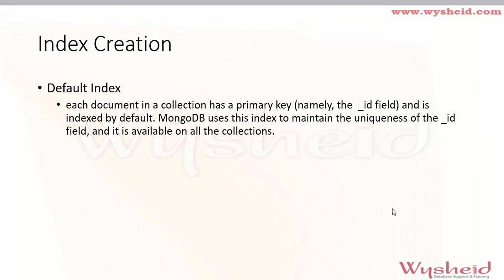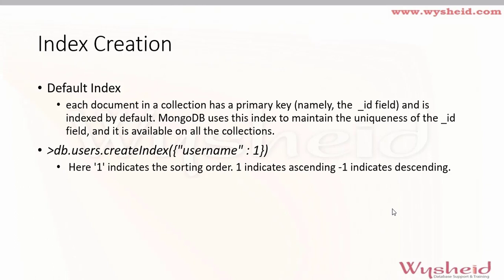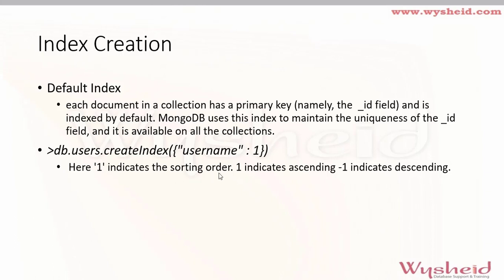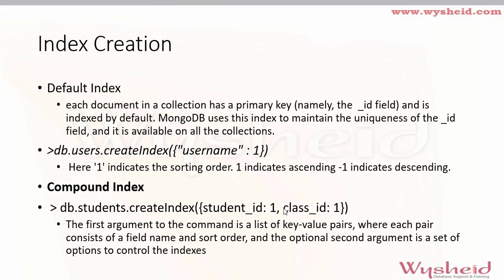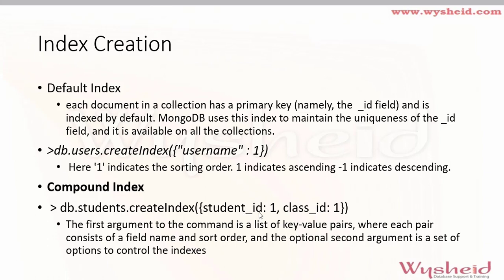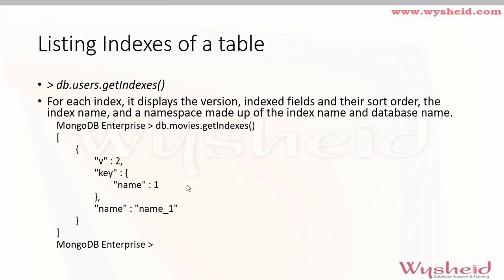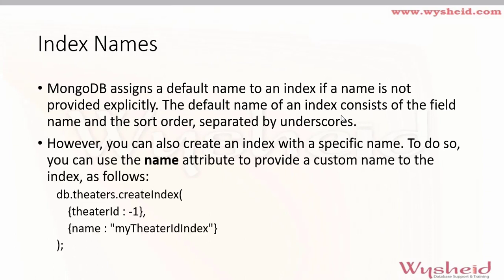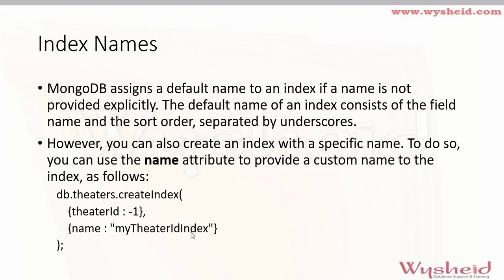How to create indexes in mongodb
This video tutorials explains how to create indexes in mongodb . We will learn how to create

1) Single field indexes
2) compound indexes
3) how to list the indexes on a collection